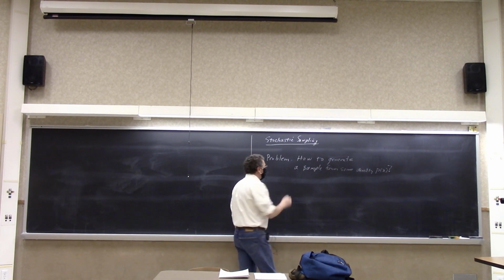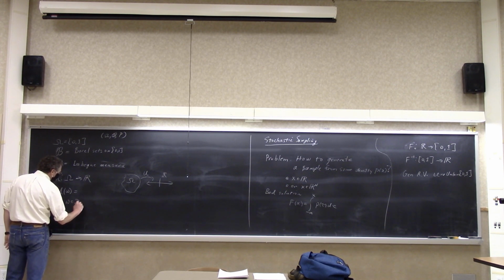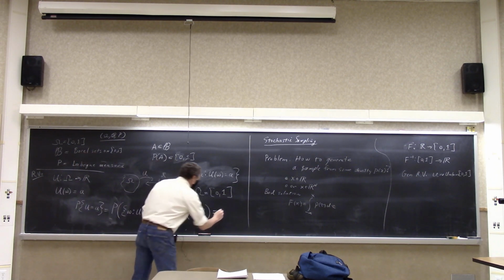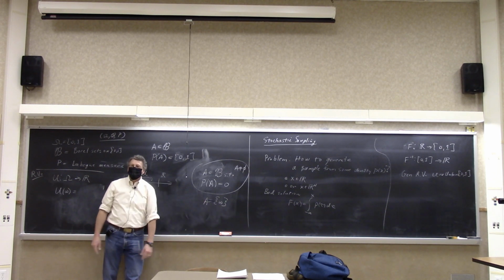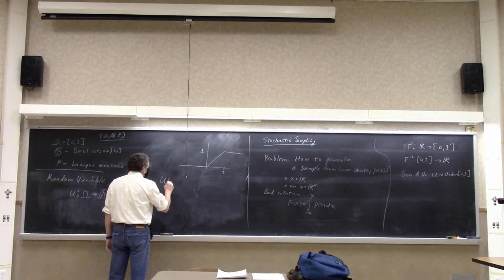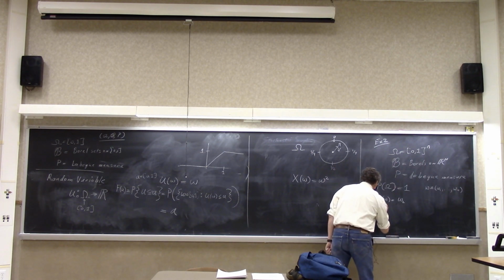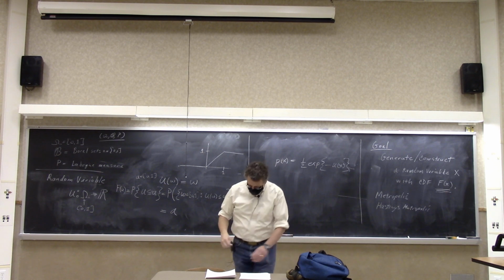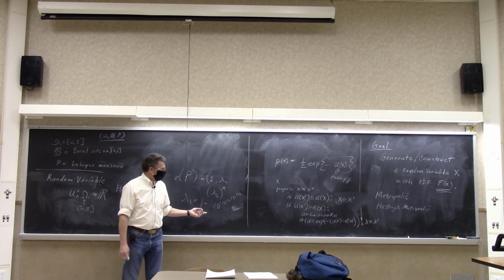2020 ECE641 - Lecture 38: Generating Random Variables